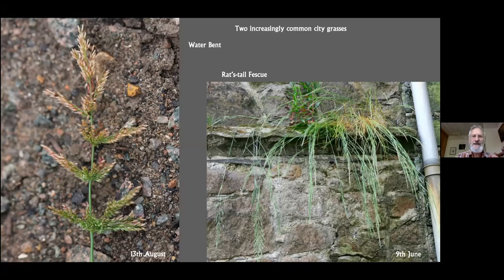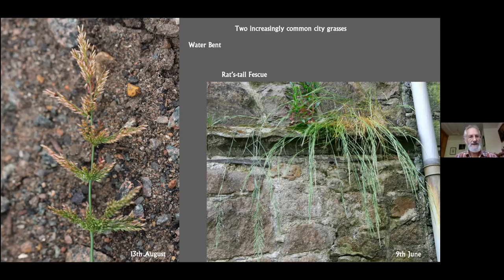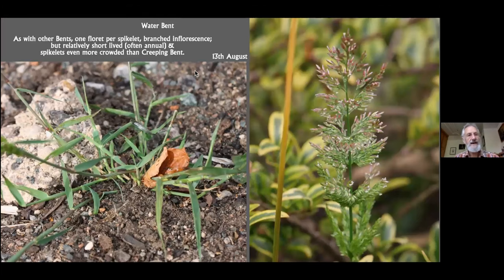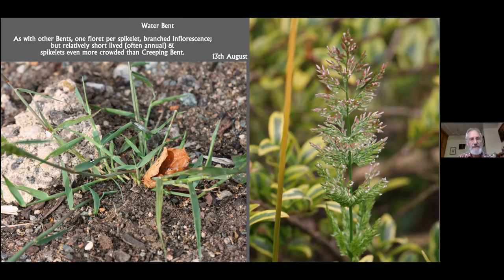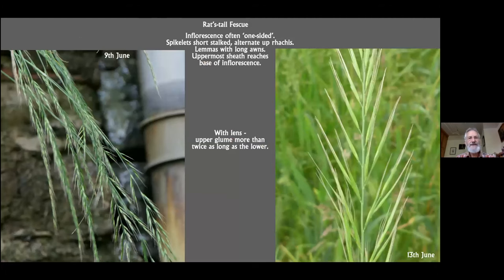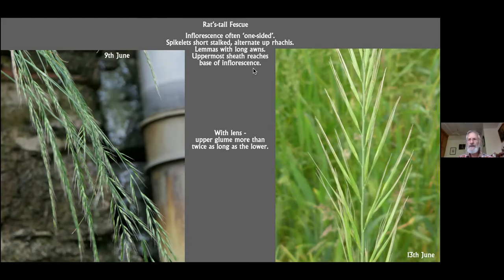Two Increasingly Common City Grasses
Russell Parry, VC55 Joint Recorder for flowering plants and ferns.